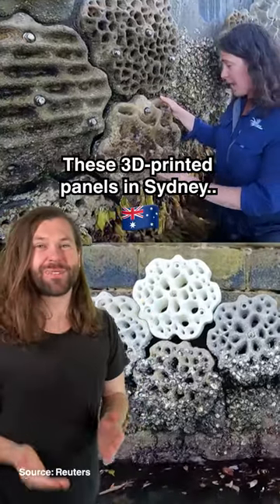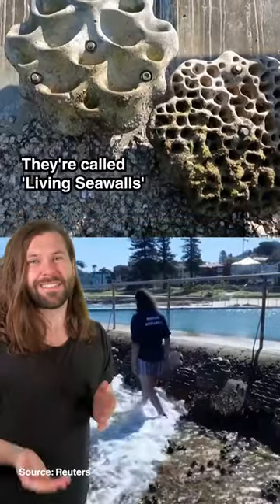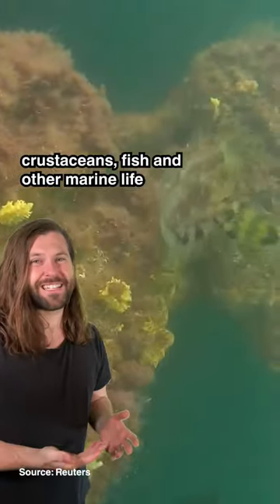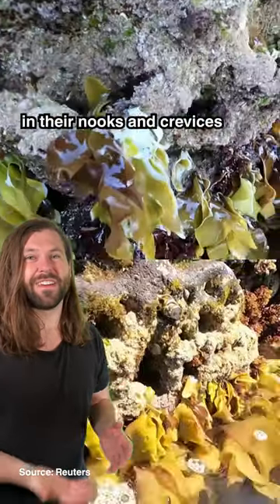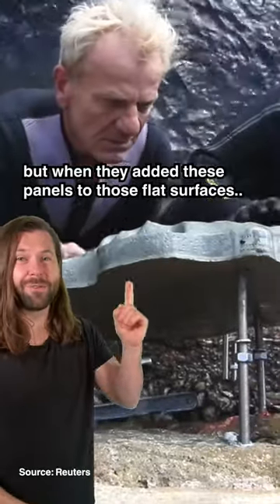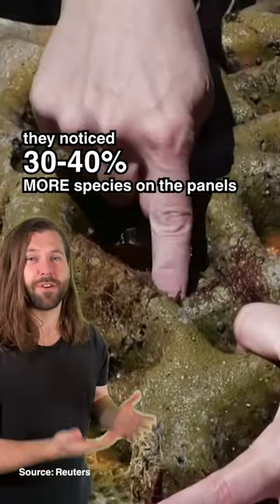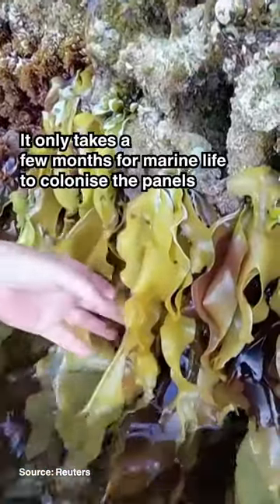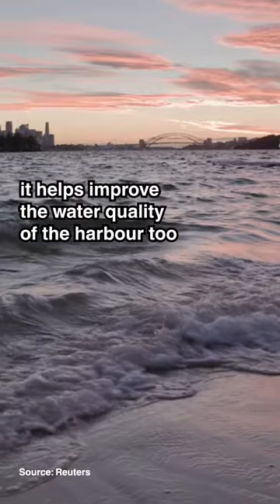How 3D-printed panels are helping to save Australia's marine life!